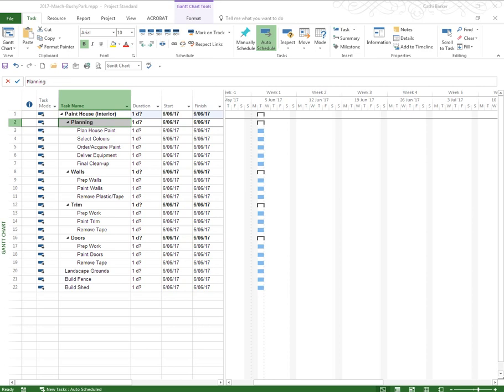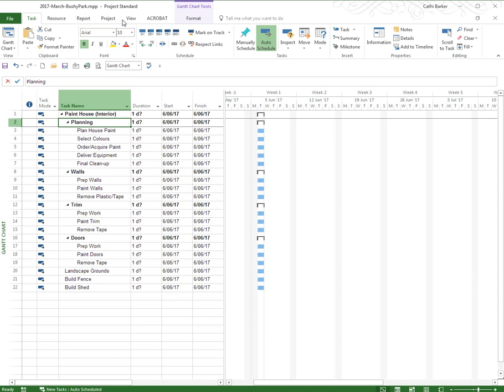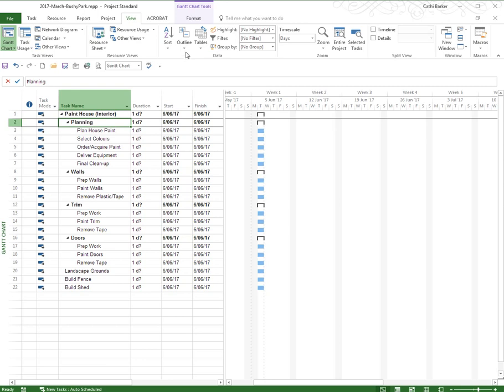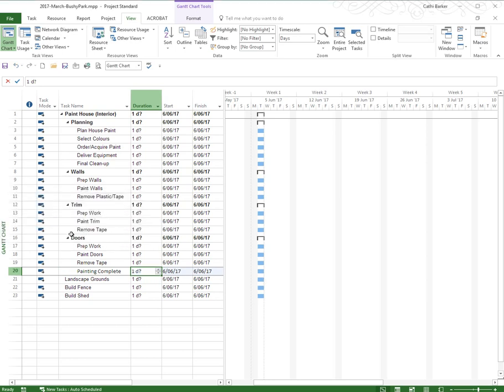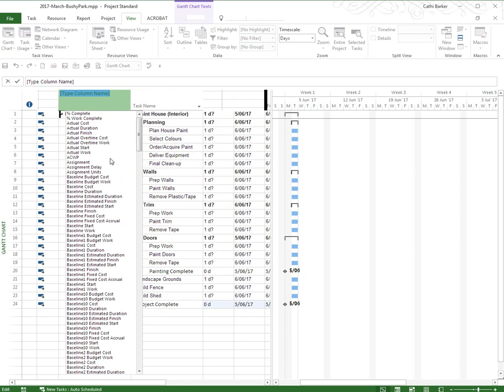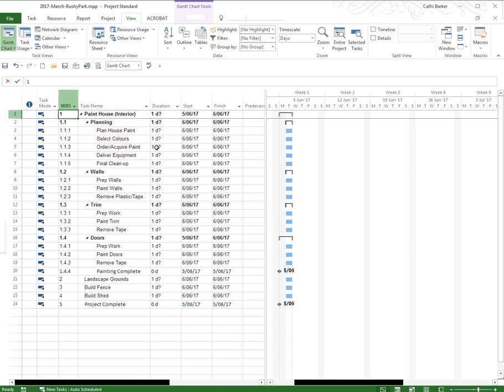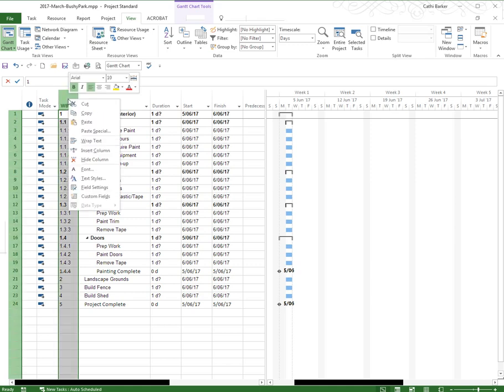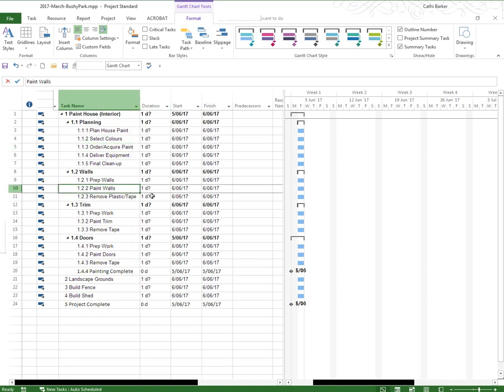Microsoft Project - Video 7 Outlining Tasks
Summary Tasks and Sub Tasks.

Microsoft Project